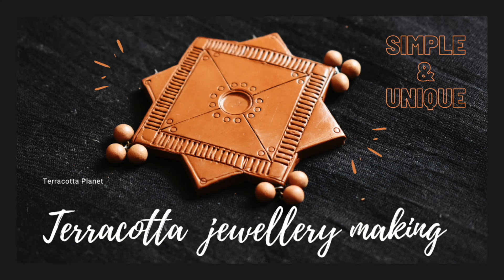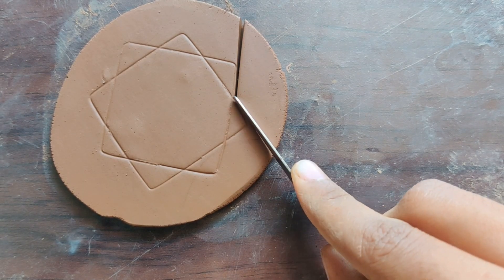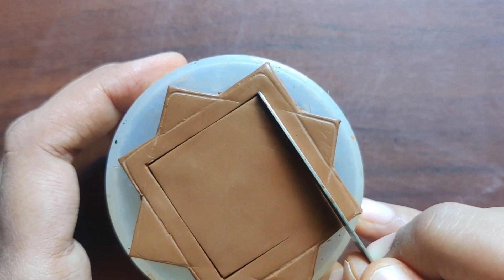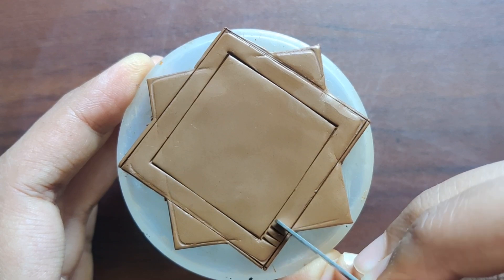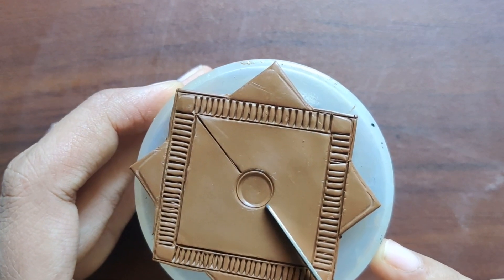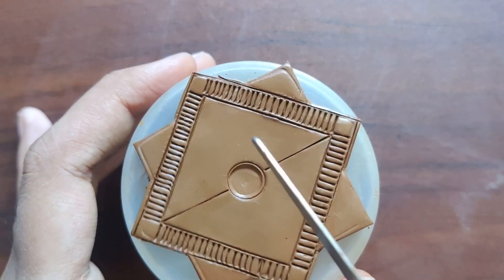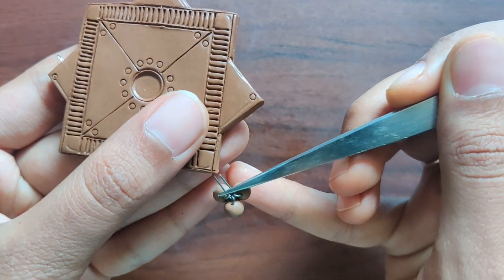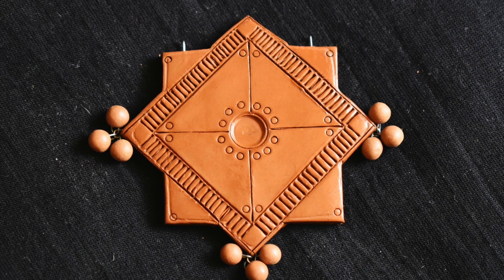How to make terracotta jewellery unique shape| Minimum tools used | Jewellery making tutorial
Welcome to the Terracotta planet community.

Want to know the basics about Terracotta Jewellery making?
Excited about new designs and patterns in Terracotta Jewellery making?
Wanna explore more in Terracotta clay work?

Then you are in the correct place. Welcome to the Terracotta planet community.

Making fine details in clay is so satisfying, I am addicted to the designing part in terracotta jewellery making. Most of the time we use basic shapes like round, square and use cookie cutter to cut it out, but in this video, I tried something different. Join me to enjoy the process of jewellery making.